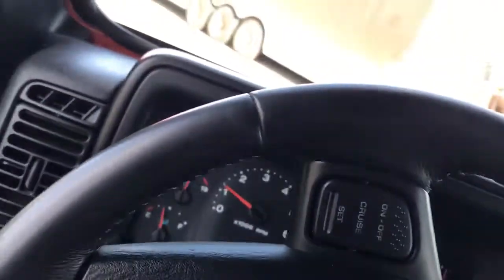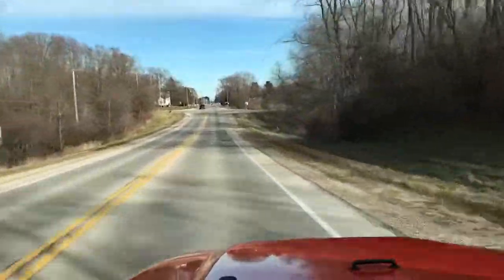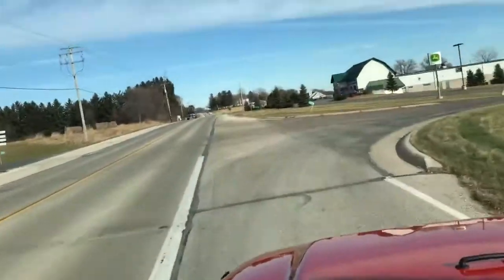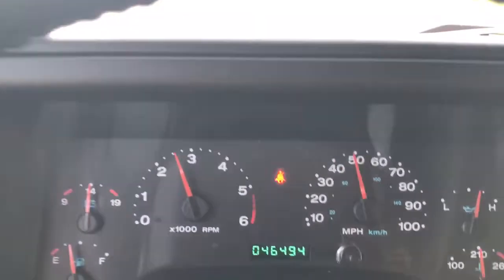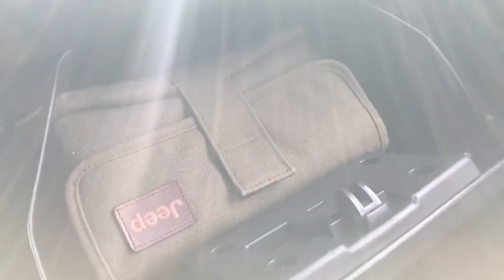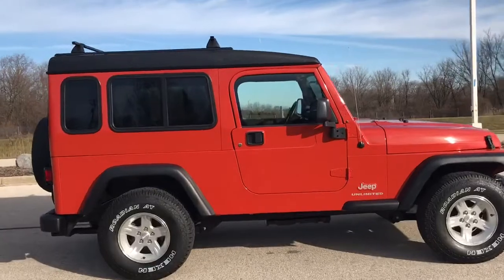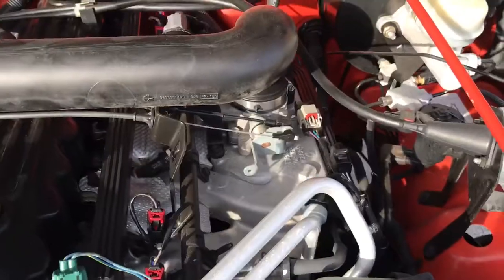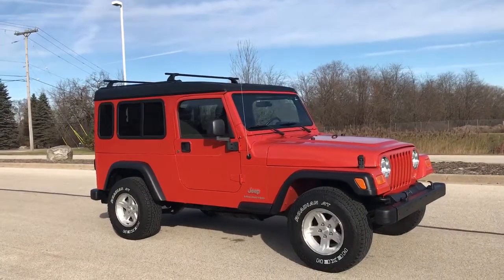2005 Jeep Wrangler Unlimited - Stock #4100 - jamiescustoms.com